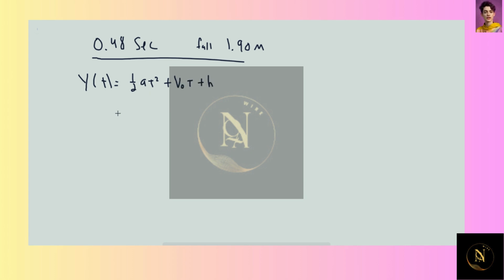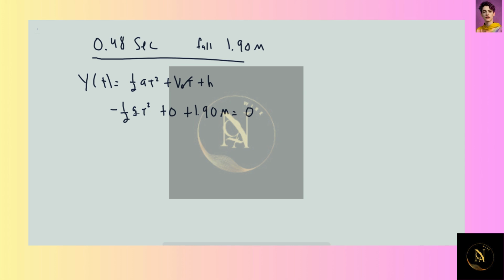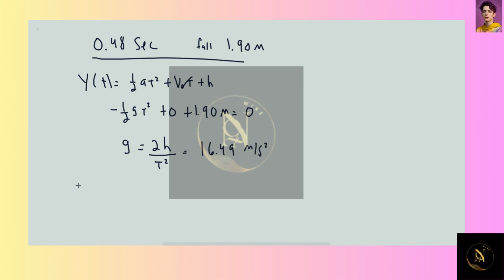An astronaut, whose mission is to go where no one has gone before, lands on a spherical planet in a